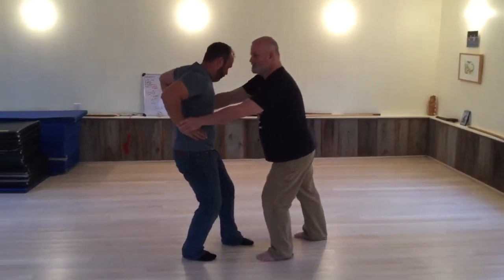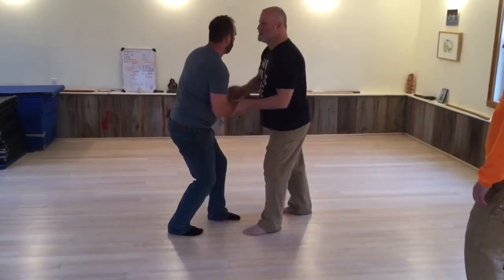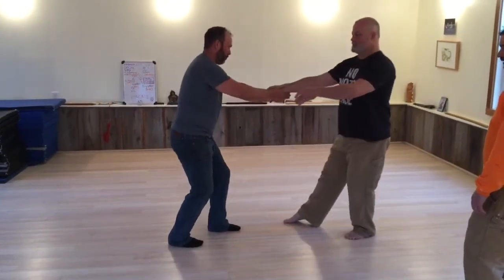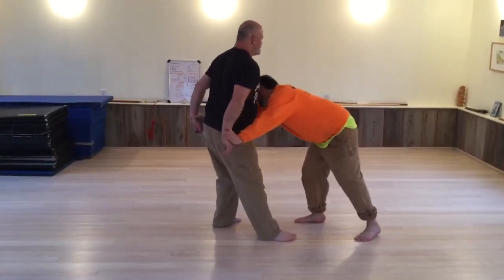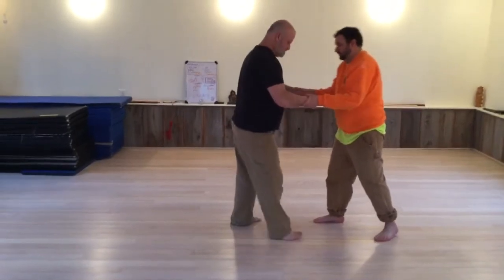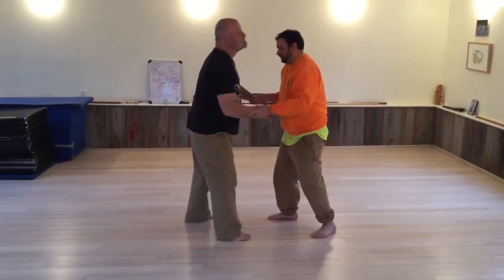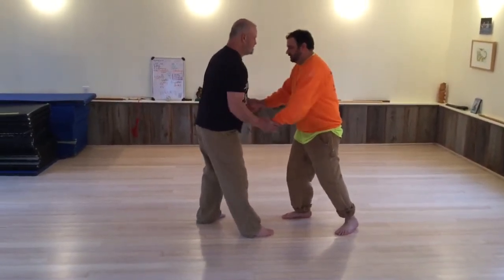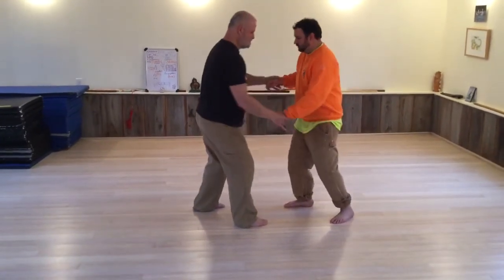Push Hands development, Pekor style!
Push Hands development drill.